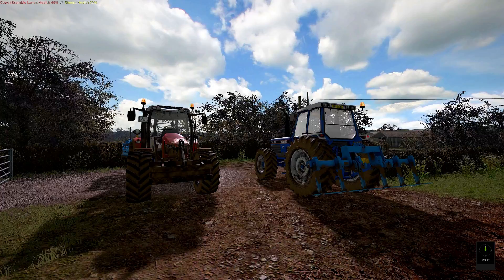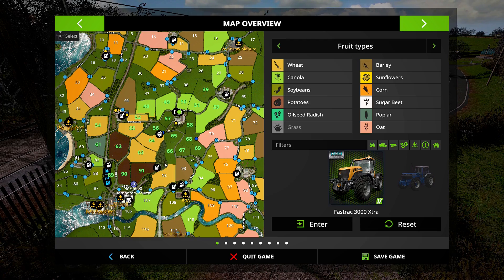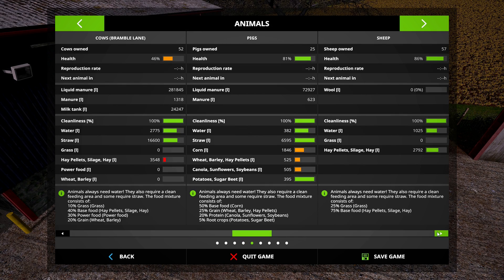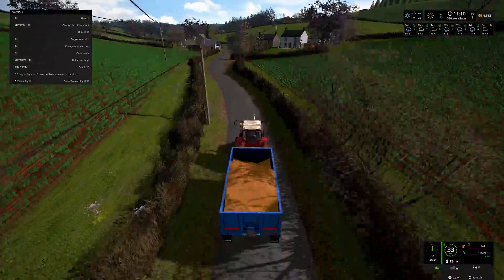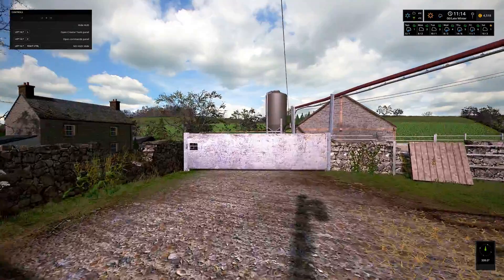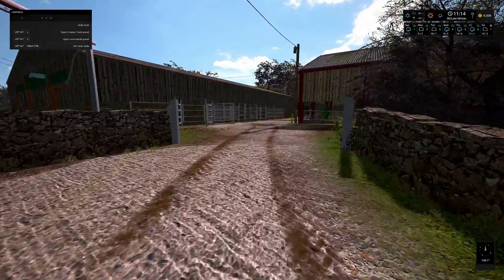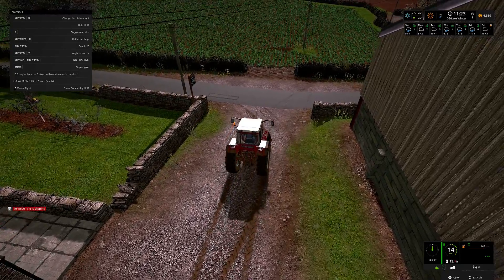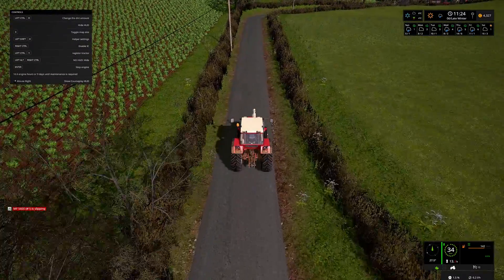FS17 | Ep #45 - The Western Shore - Finishing Up From Last Time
Closing out winter with a few final chores